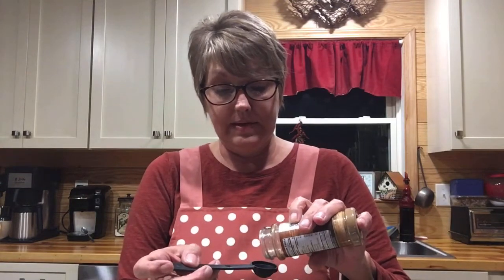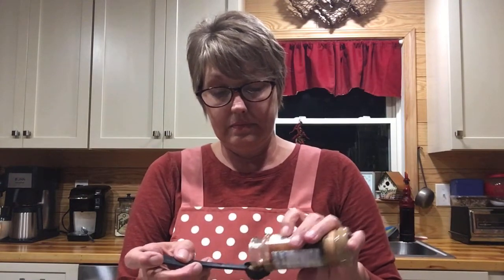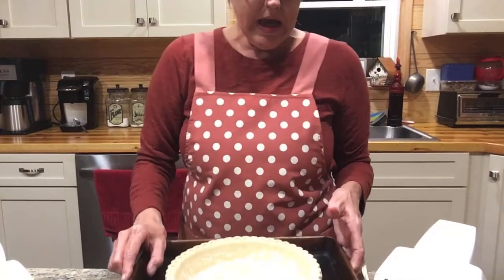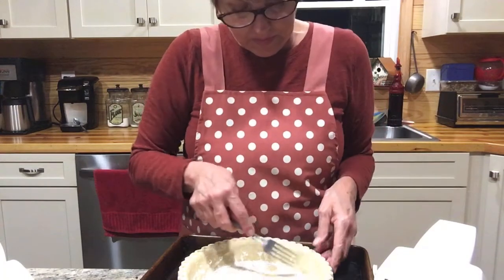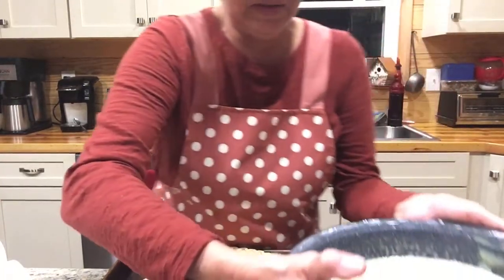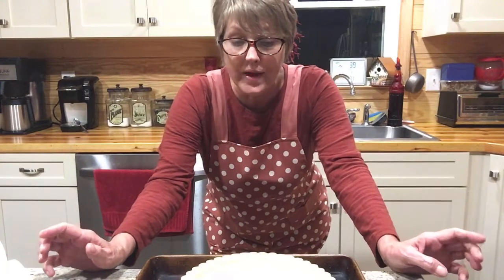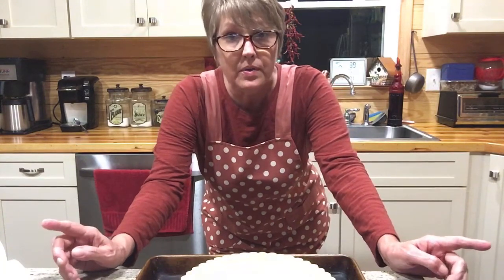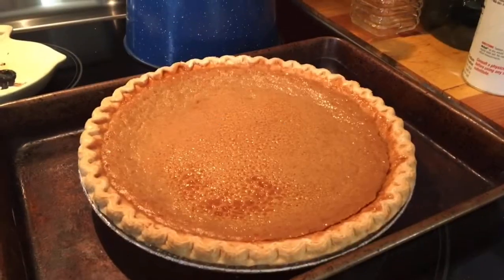Pumpkin Pie For Thanksgiving